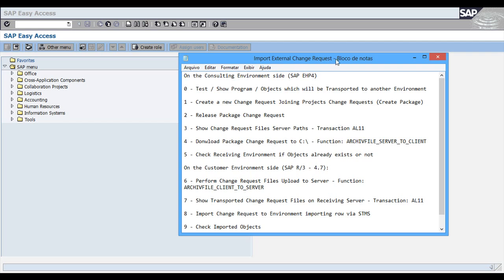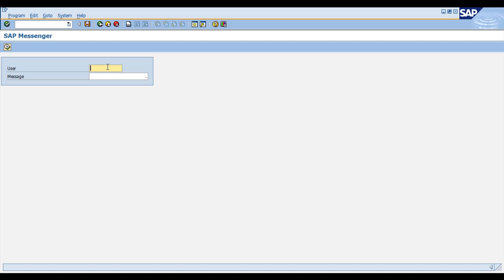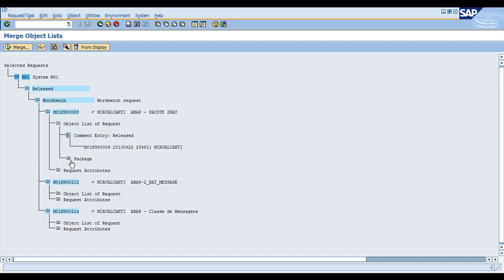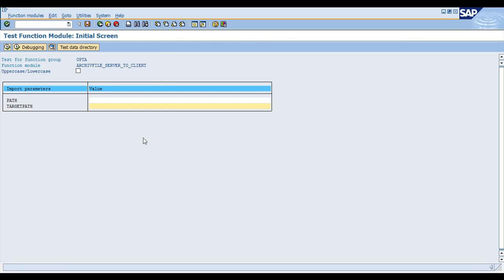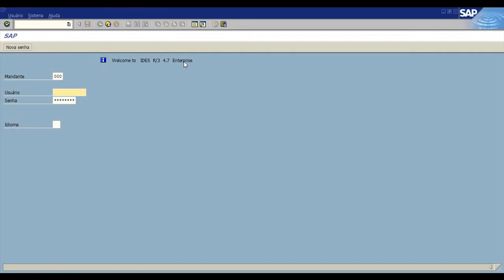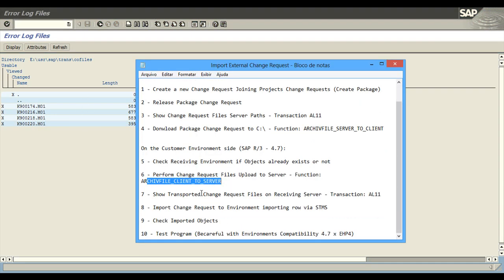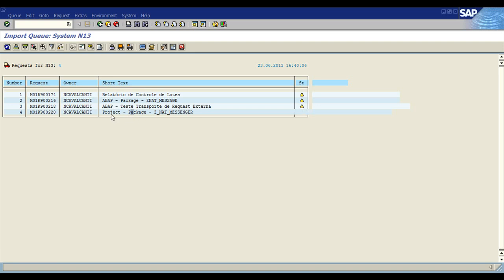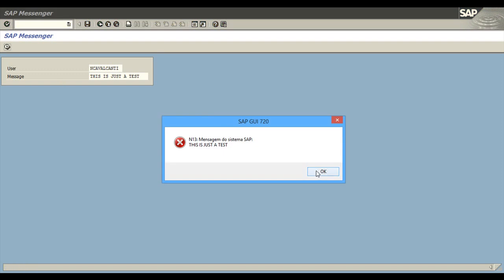SAP ABAP - How to Export and Import an External Change Request